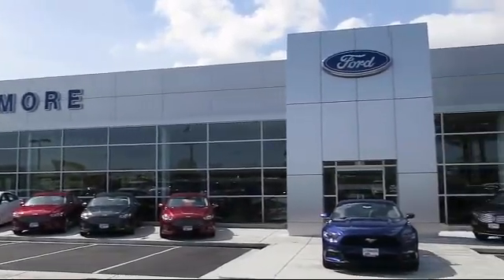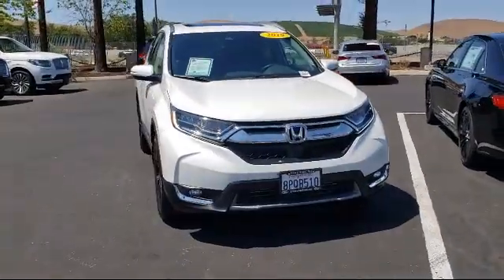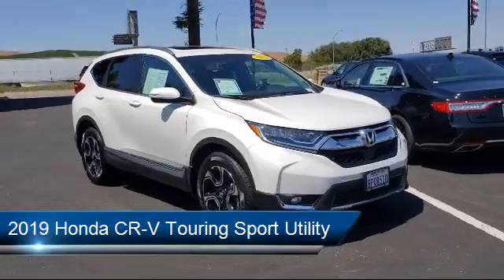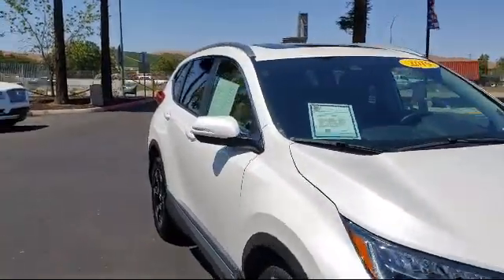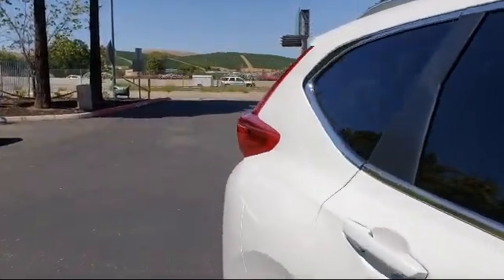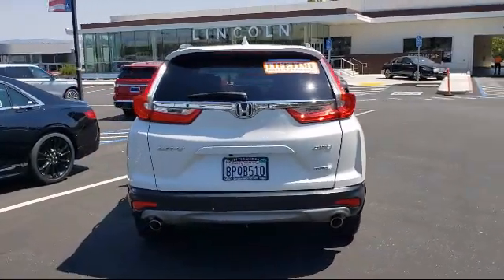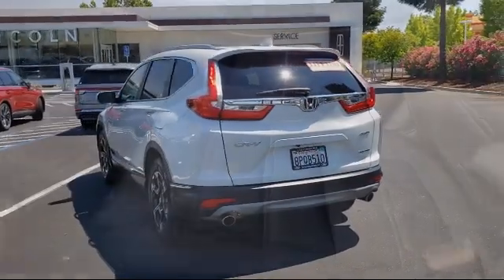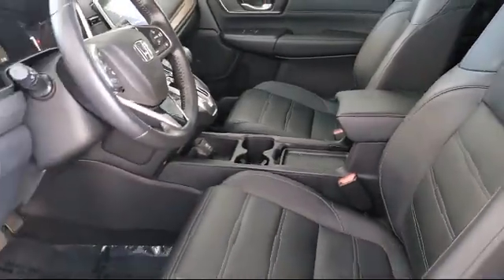2019 Honda CR-V Touring Sport Utility Livermore Brentwood San Leandro Concord Tracy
2019 Honda CR-V Touring Sport Utility Stock Number: F36187A Vin:7FARW2H94KE037338.
Livermore Ford
2266 Kittyhawk Road